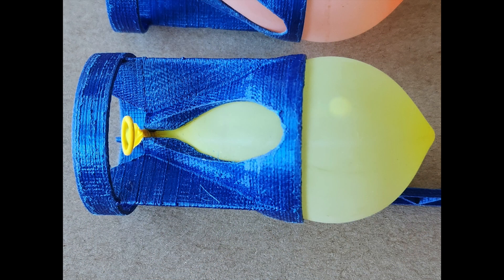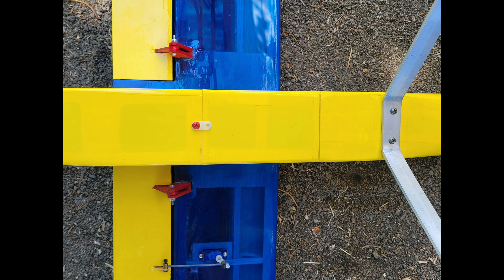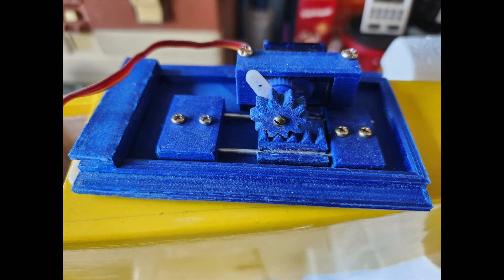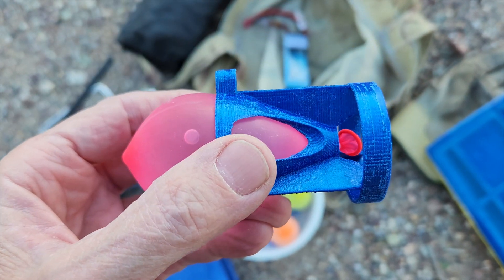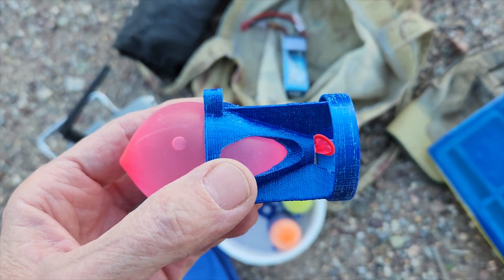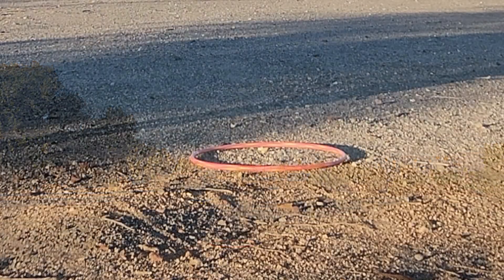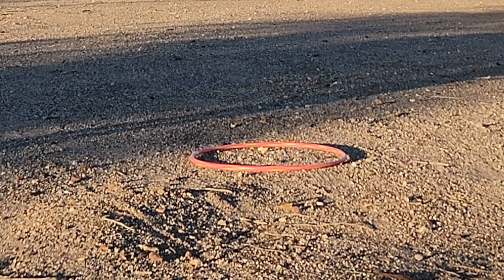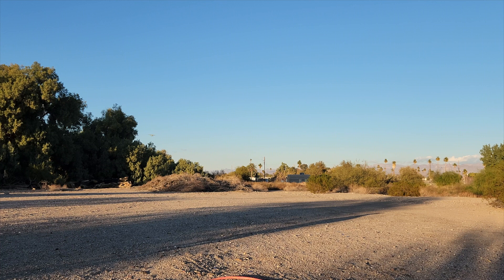3D printed fins for Water Balloon Drop from r/c airplane. Battery hatch 3D printed release device.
I've wanted to drop water balloons from an r/c airplane for some time now. The idea struck one day to add 3D printed fins to a 3D printed cup that would hold the balloon. This in turn would allow me to adapt the battery hatch into a release device for the balloon drop. This video is of the first day that I tried out the new arrangement, dropping a water balloon from my airplane.